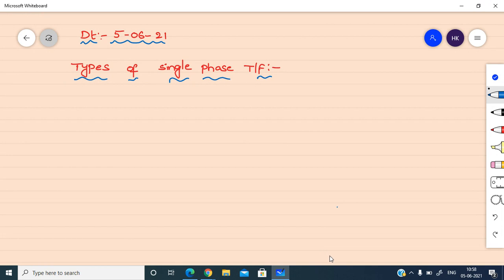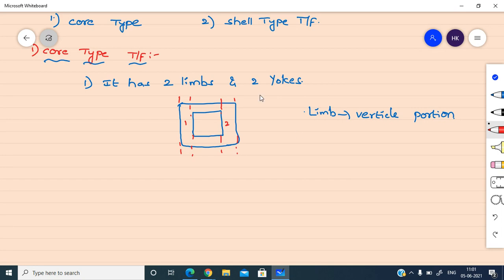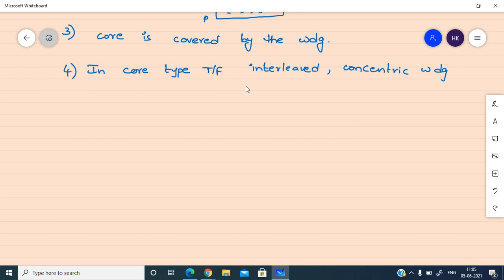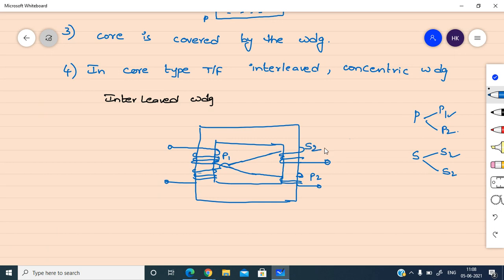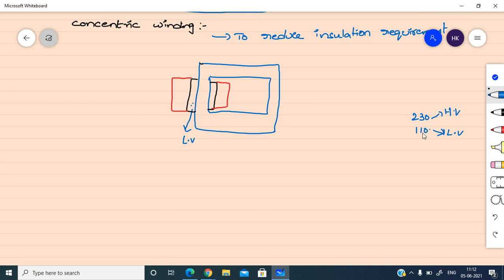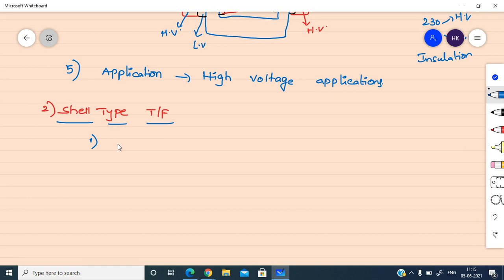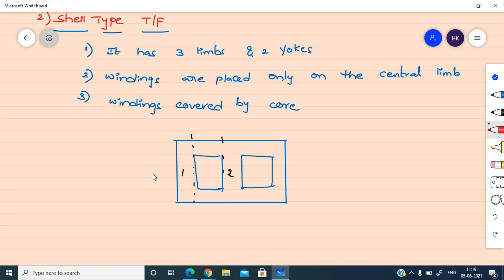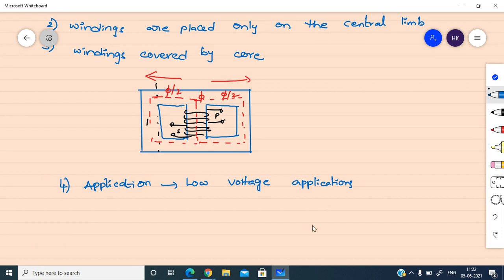Core and shell type transformers